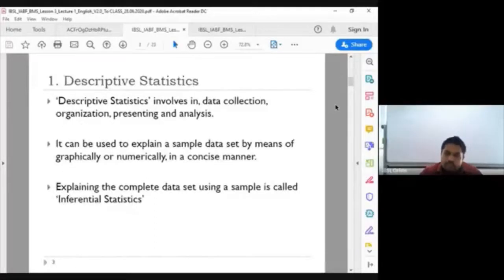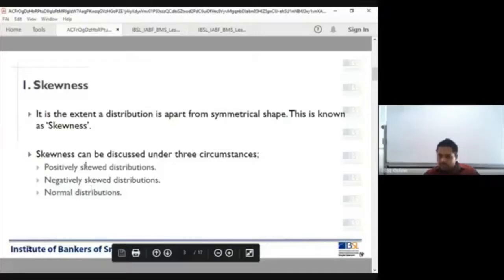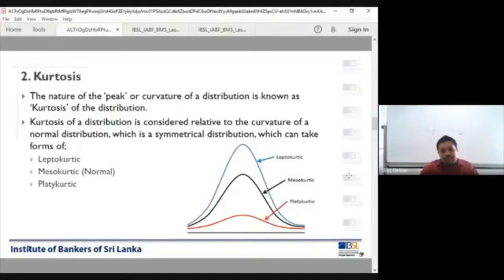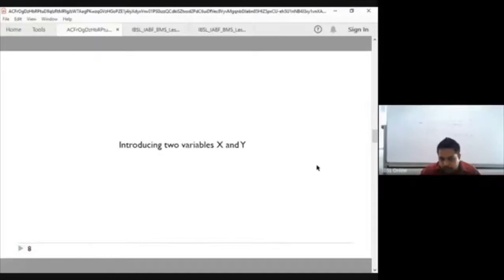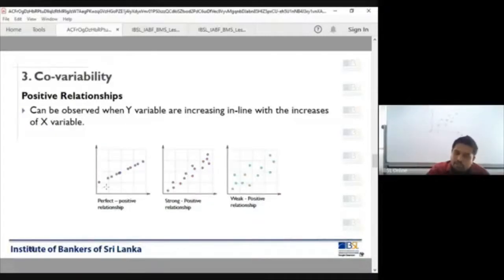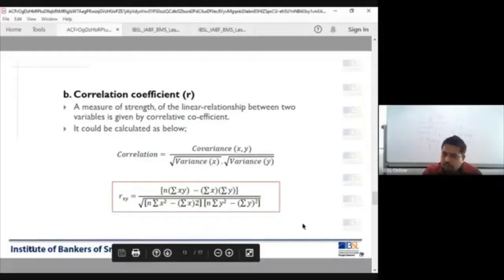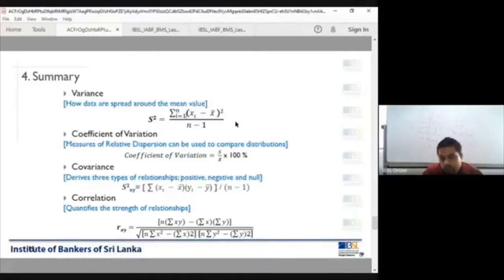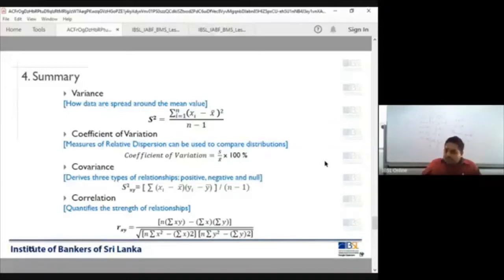I08 E 201 V 05 07 2020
Medium - English